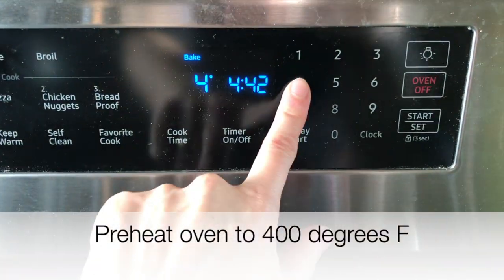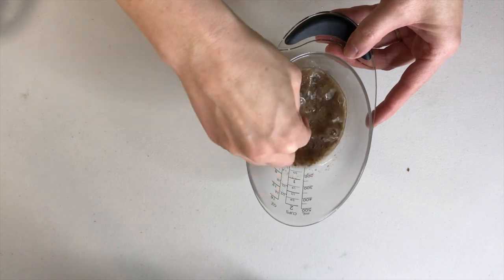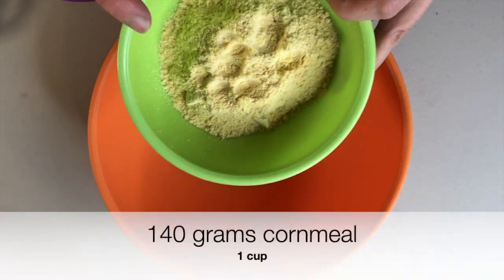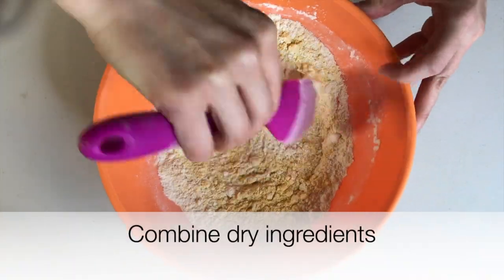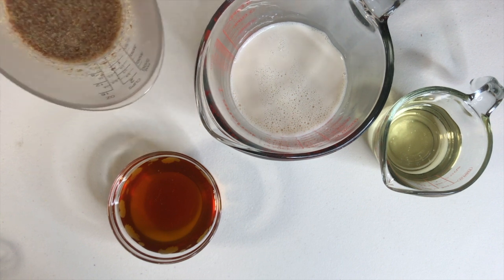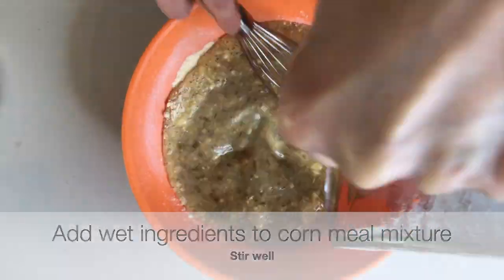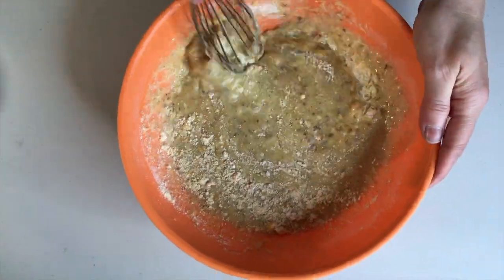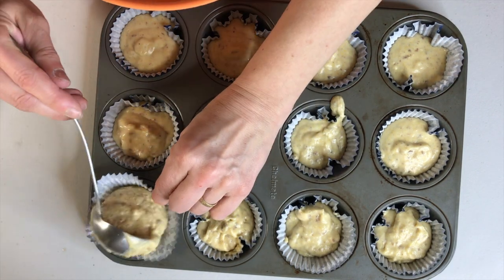How To Make Sweet Cornbread Muffins | Perfect Every Time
In this recipe I show you how to make sweet cornbread muffins.  While my Alabama mother-in-law insists cornbread needs to be savory, I like mine a little bit sweet.  But maybe if you leave me a note in the comments, I’ll post her recipe too!

INGREDIENTS:
140 grams (1 cup) cornmeal
125 grams (1 cup) flour
15 grams (1 Tablespoon) baking powder
1/2 teaspoon salt
235 mL (1 cup dairy free or cow milk)
2 eggs or 2 flax eggs
115 grams (1/2 cup) liquid fat (butter, coconut oil, olive oil, avocado oil)
170 grams (1/2 cup) honey or maple syrup

METHOD:
Line a standard muffin tin with paper or silicone liners.
In a large bowl combine all dry ingredients
In a medium sized bowl or a 4-cup measuring cup, combine all liquid ingredients and whisk together.
Pour wet ingredients into the cornmeal mixture.
Stir well to combine.
Pour evenly into prepared muffin tin.
Bake 15 minutes or until golden.

Yield: 12 standard muffins

These muffins go great with chili.  Just your luck that I have a chili recipe listed below.

📒 If you love chocolate you will love my new eBook! Click on this link to download a free sample of "My 5 Favorite Chocolate Recipes" ebook

Come visit and say ciao!

🎵 🎥 MUSIC AND MEDIA CREDITS

Music by licensed Apple, Inc., which is provided in the iMovie App from Apple, Inc. See link for license information